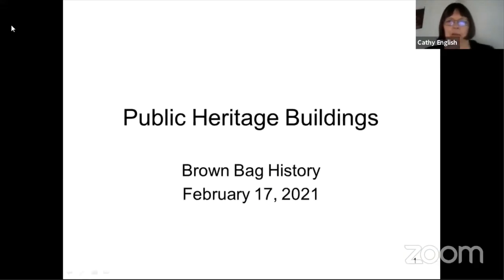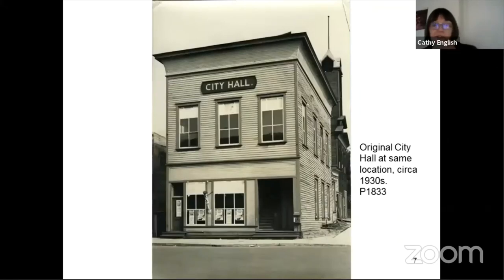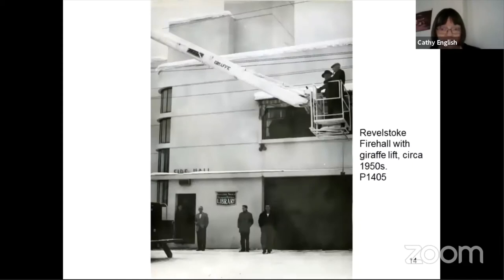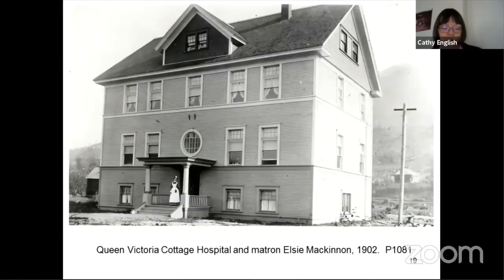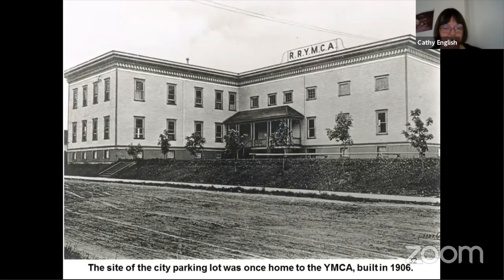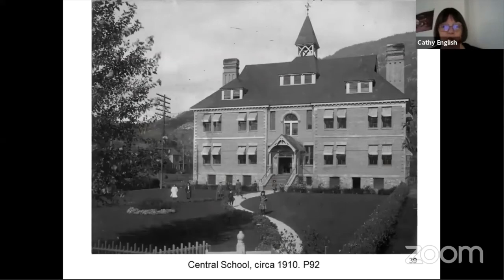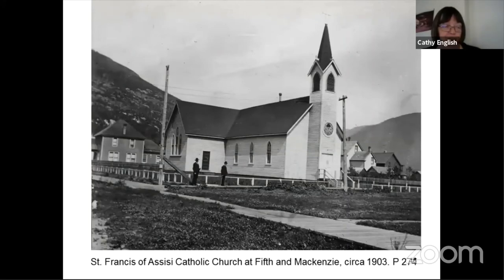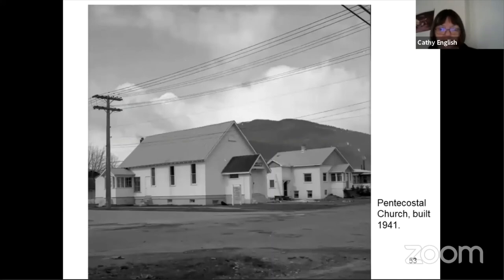"Brown Bag History" © - Revelstoke's Public Heritage Buildings presented virtually @RMA 02/17/2021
Curator Cathy English presents a "Brown Bag History" © slideshow about Revelstoke's Public Heritage Buildings. Beginning with the first courthouse building constructed in 1897 and the courthouse we know today from 1913, the presentation expands to include the City Halls, Firehalls, Police buildings, Hospitals, Schools and Churches.